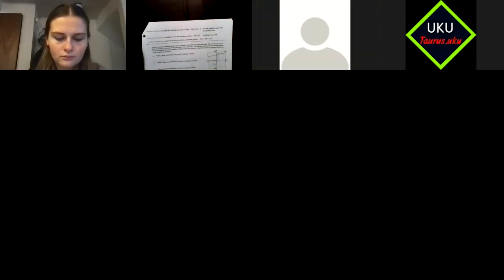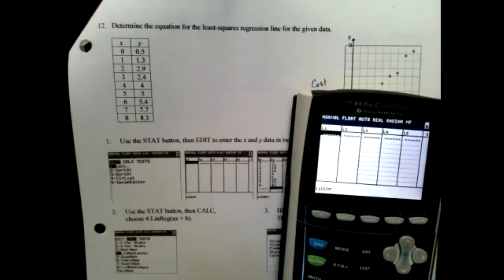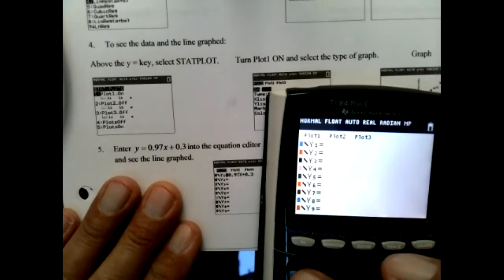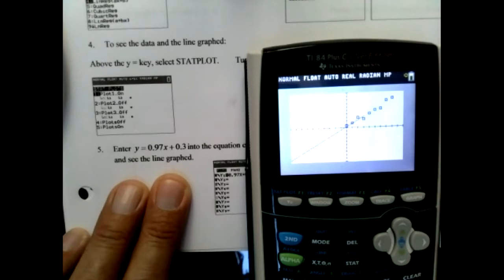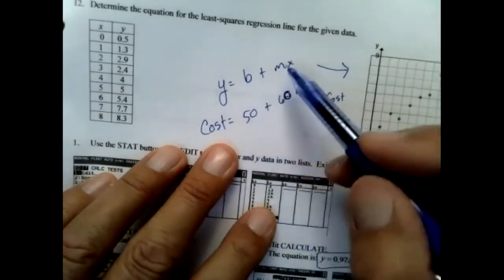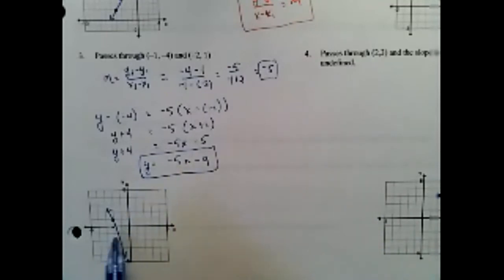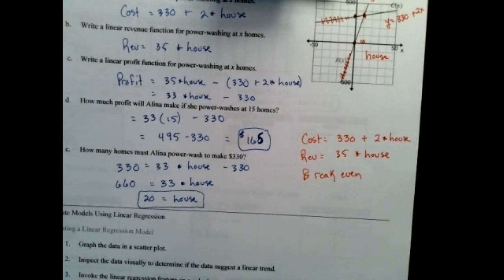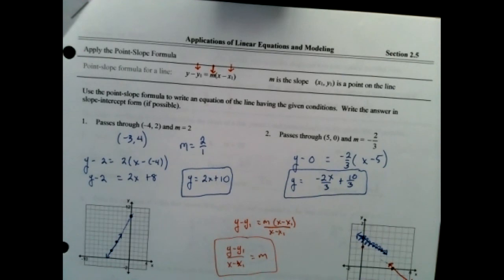Math 103 Section 25 Sp 22